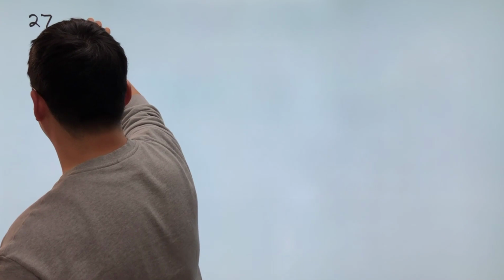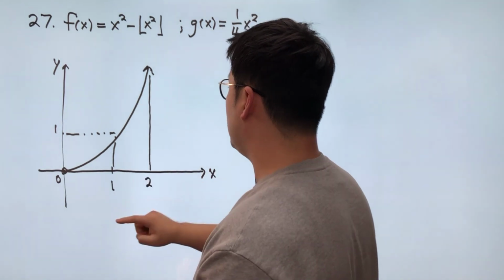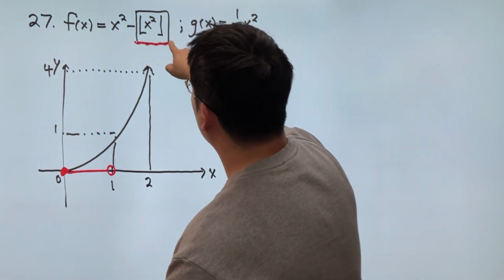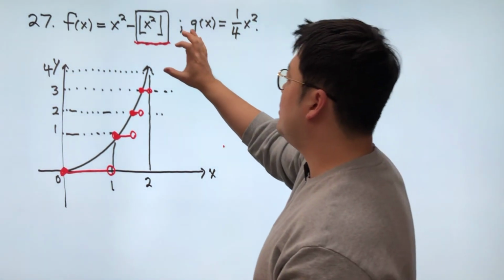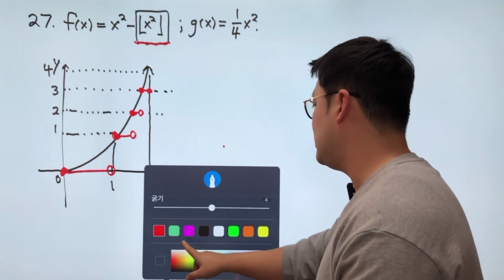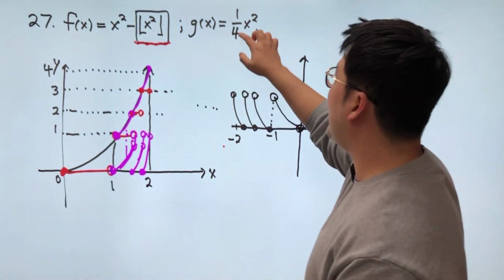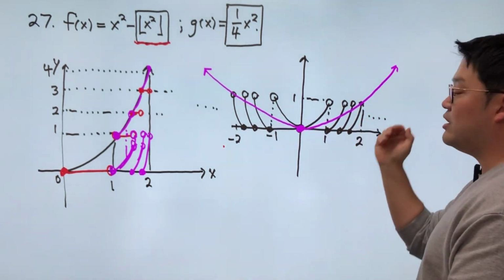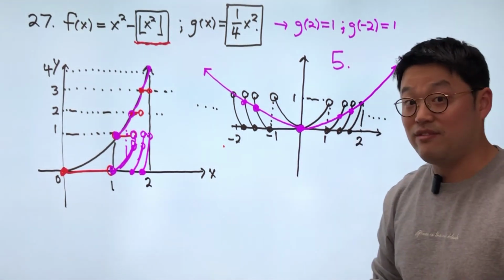[Think Through Precalculus] Problem 27 Explanation